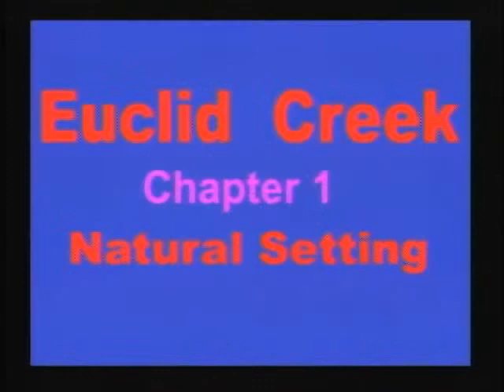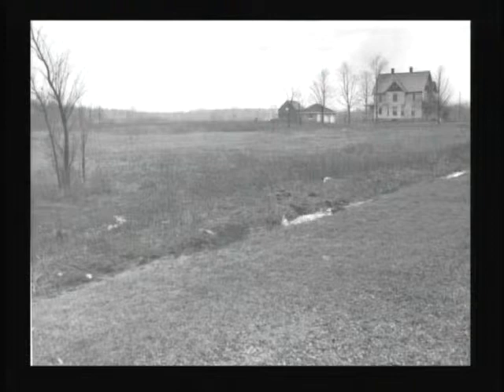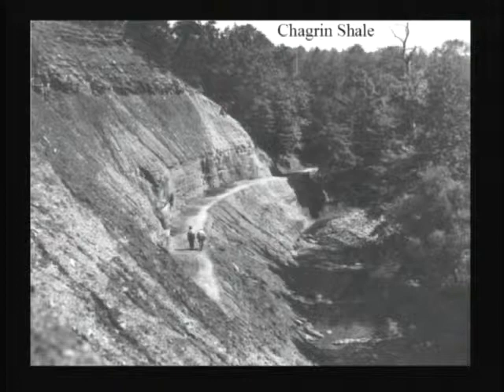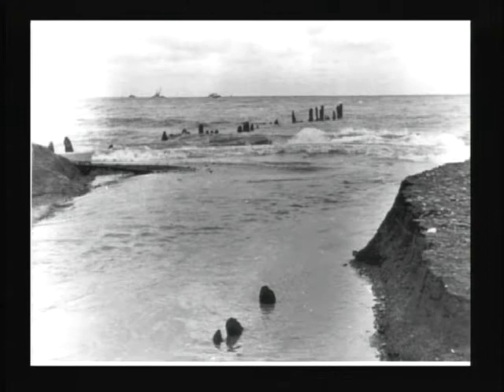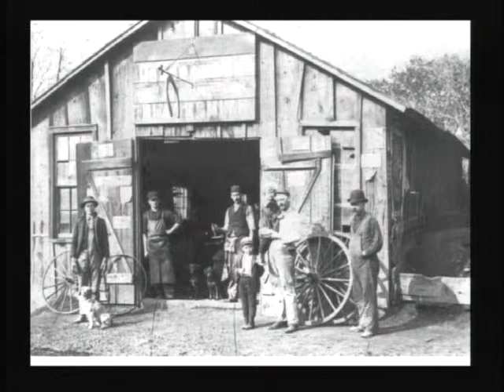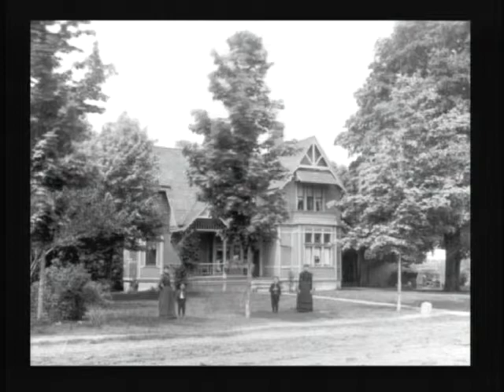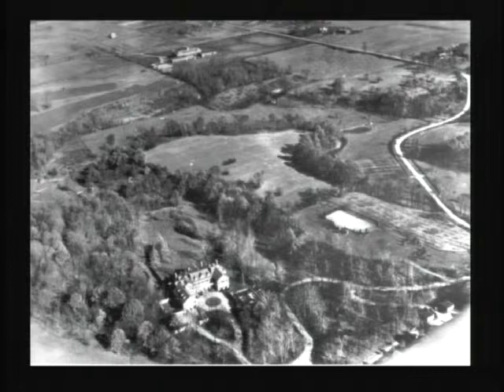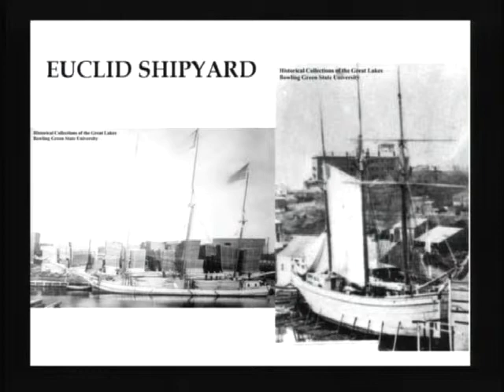Euclid Creek December 07, 2005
Euclid Creek presented by Roy Larick, Bob Gibbons and Edward Sliplock.